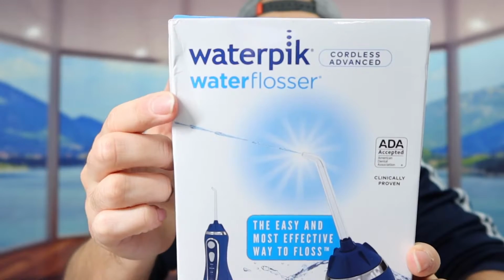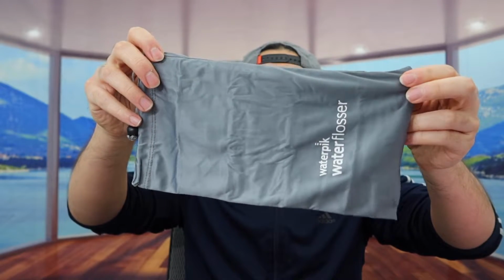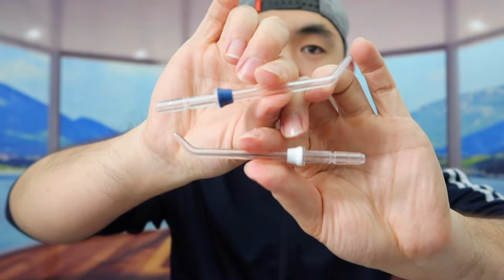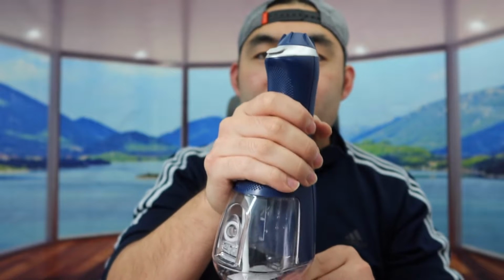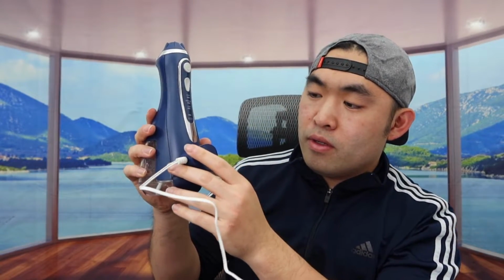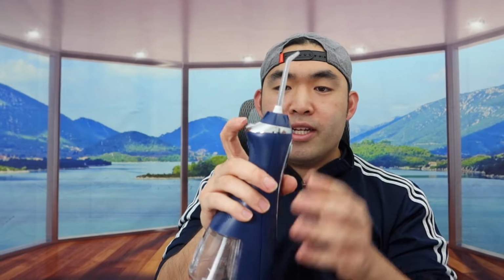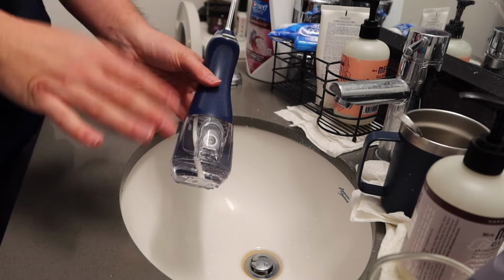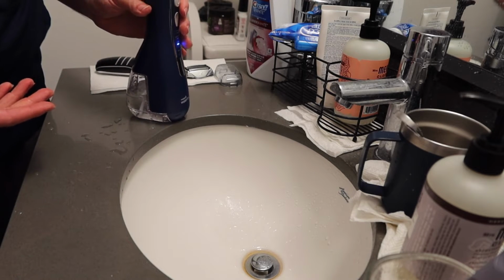Should You Buy? Waterpik Cordless Advanced Water Flosser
Are you in search for the best portable rechargeable waterproof wireless oral water flosser? Check out the video to find out if this product is for you!

If you want:
Waterpik Cordless Advanced Water Flosser